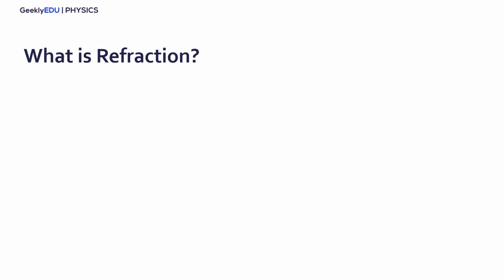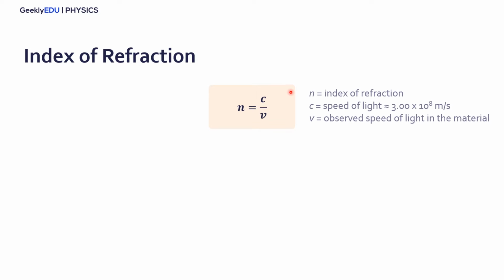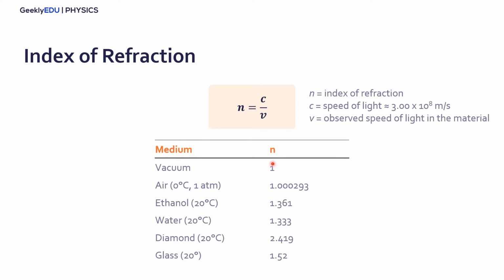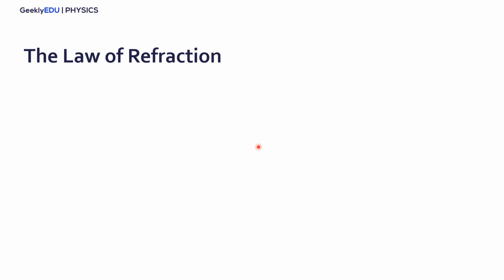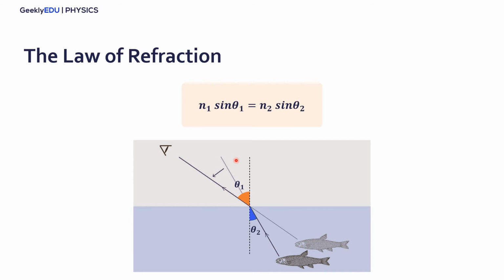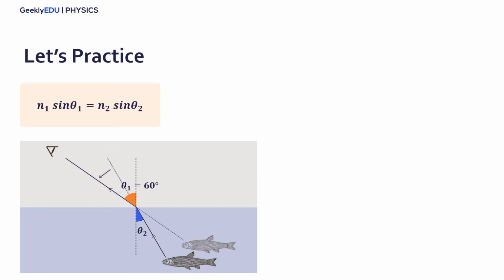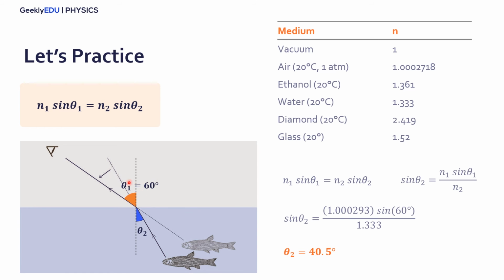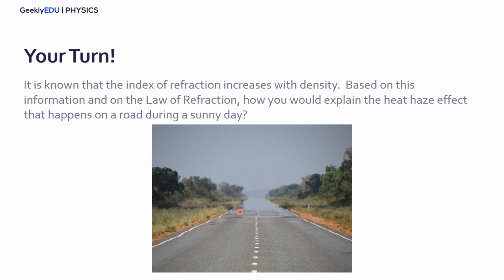The Law Of Refraction Of Light | Index Of Refraction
😎 Missing another deadline? Understand what is the Refraction of Light and how different mediums affect it. After that, we are going to learn about the Index of Refraction and how to calculate it.

Welcome to GeeklyEDU Physics. The Refraction is the changing of a light ray’s direction when it passes through different mediums. Today we’re going to present you the Law of Refraction along with its equation and explanation. In the end of the video, we are going to solve a practical example and leave you with a question to think about.

00:00 The Law of Refraction
00:23 What is Refraction?
00:39 Index of Refraction
02:52 The Law of Refraction
04:03 Practice Problem Solved
05:18 A Question for You to Solve

✔️ Check out video about Space, Velocity and Acceleration:
Space, Velocity & Acceleration: Laws, Equations, Problems -